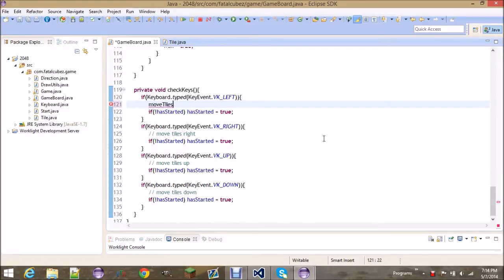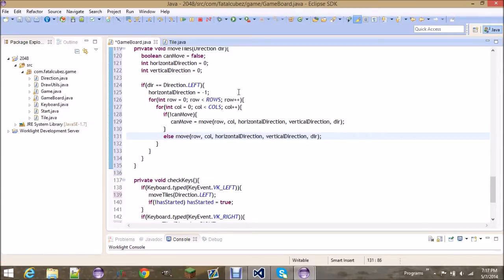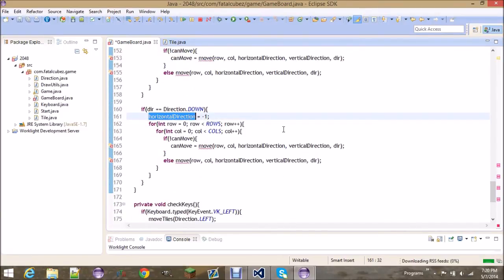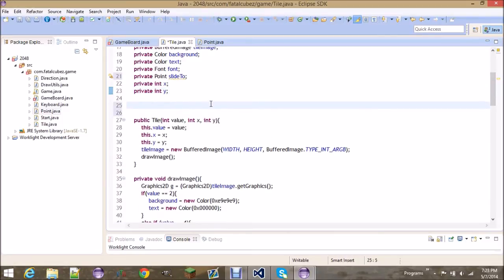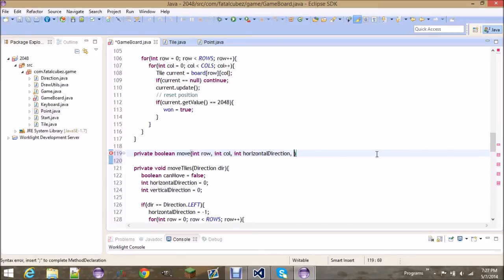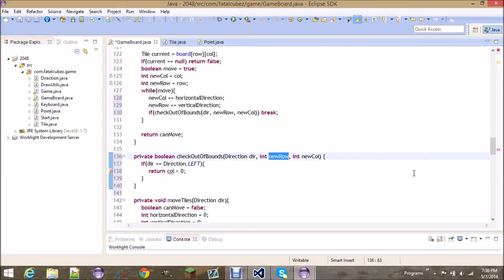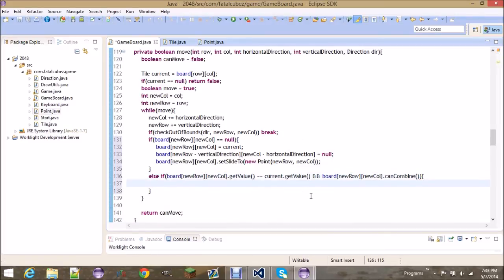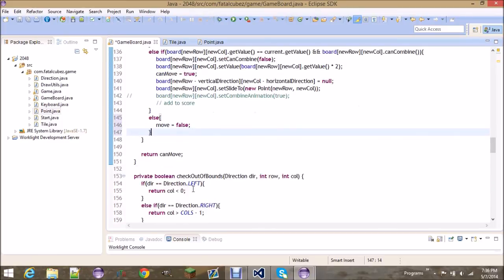Java 2048 Intermediate Tutorial Part 7 Game Logic - Moving Tiles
First part of the game logic.